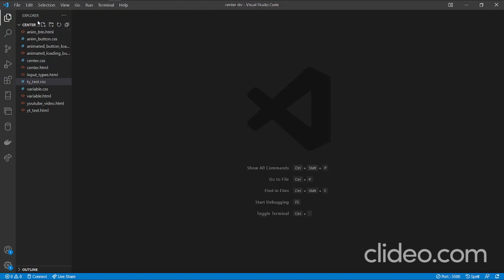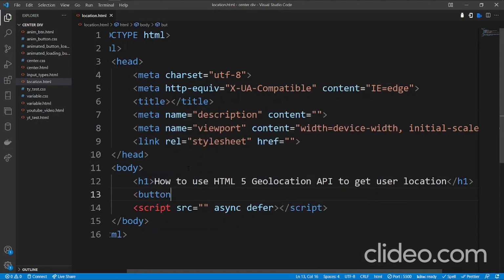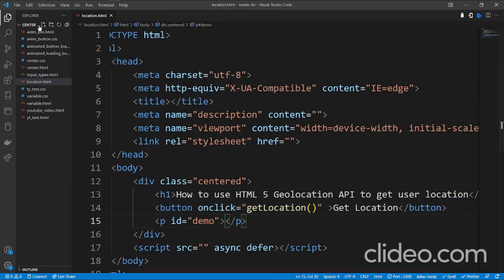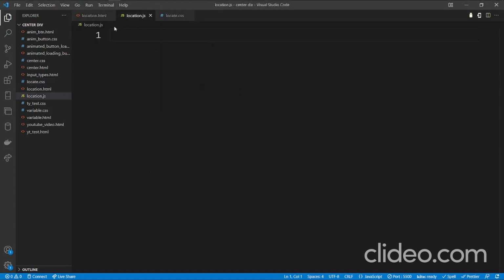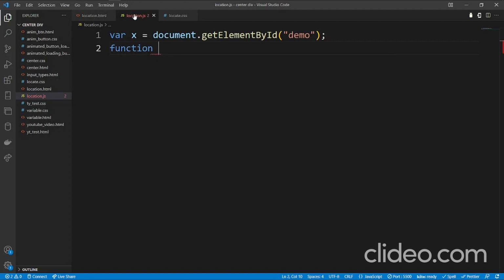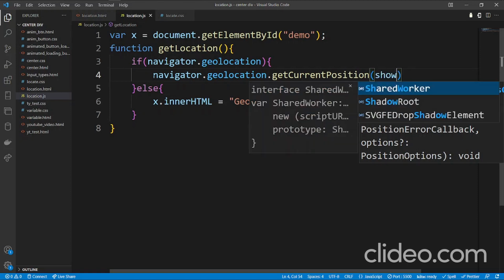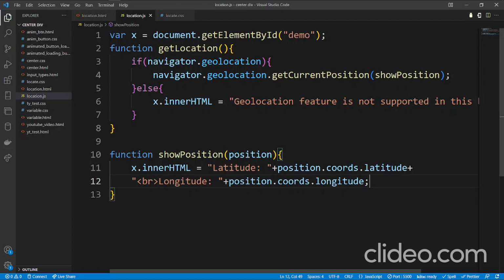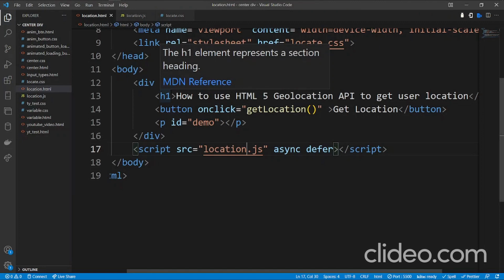How To use Geolocation API in a Web-Page using HTML, CSS and JavaScript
In this Tutorial you will learn how to use Geolocation API in finding your real-time Geolocation using  HTML, CSS and JavaScript.